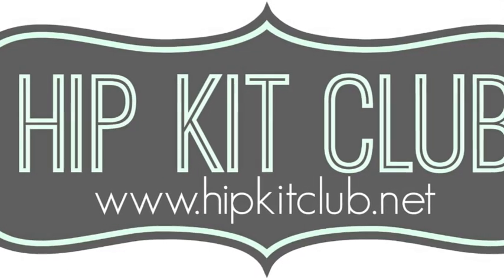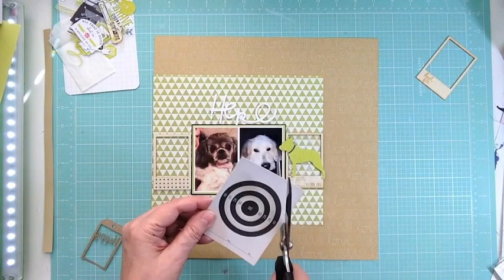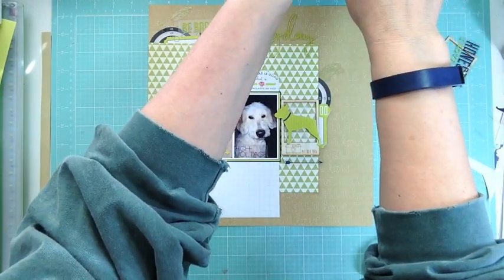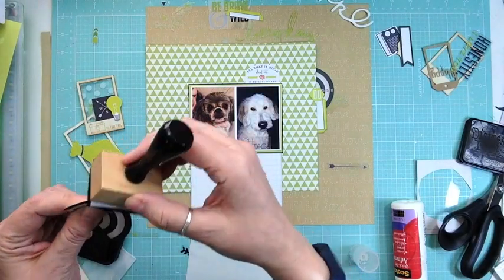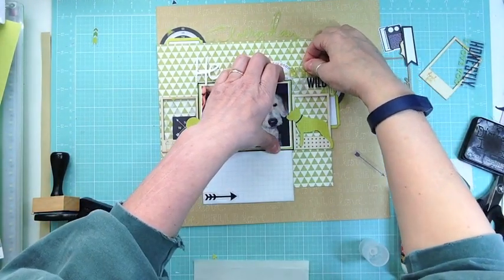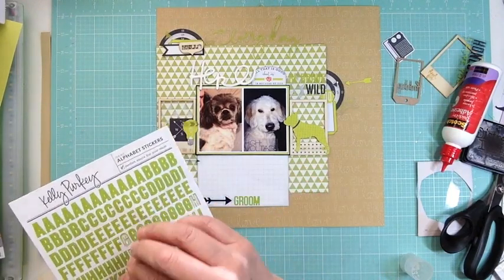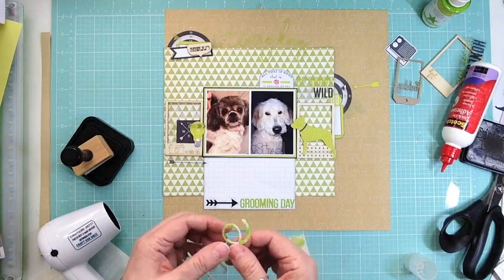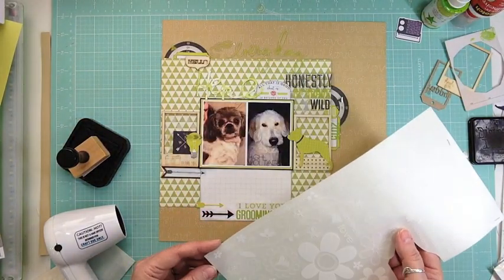Scrapbooking Process 387: January Hip Kit Club (2015- 20/180)